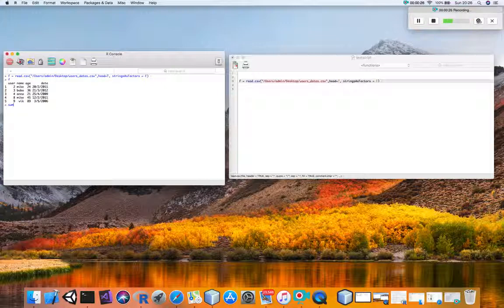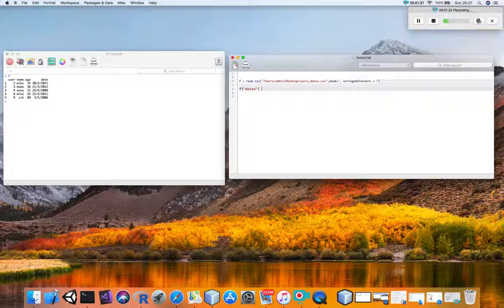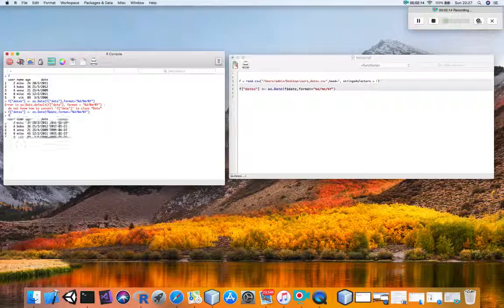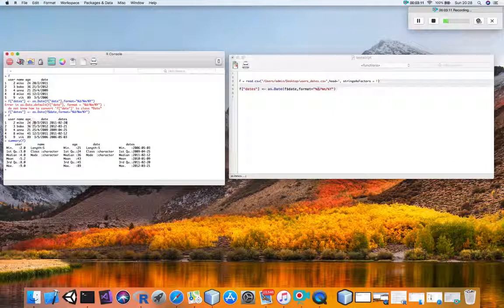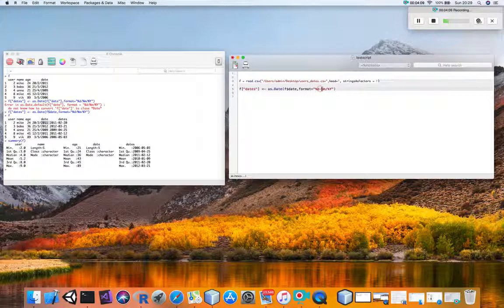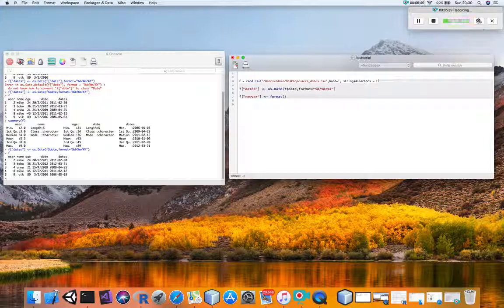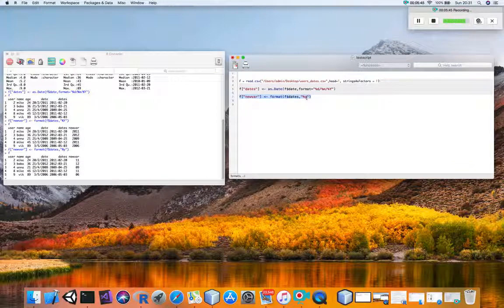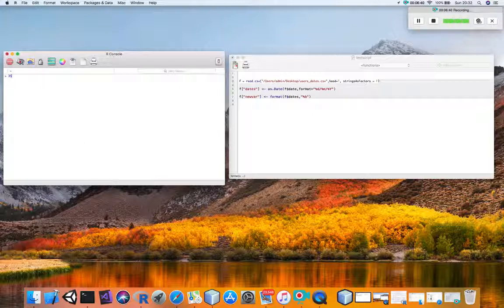R tutorial Episode 5: Working with dates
We use the as.Date function
Check our Google Drive for the files: